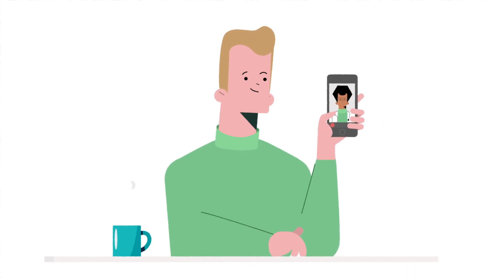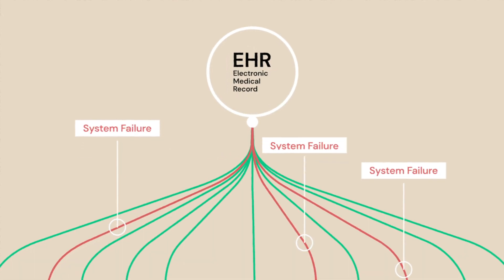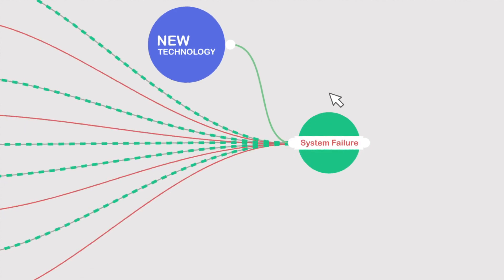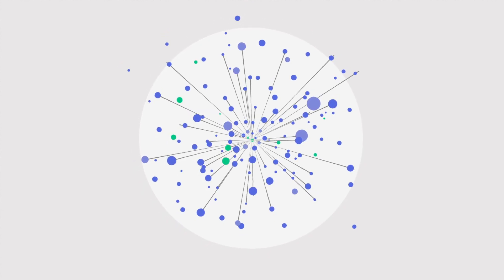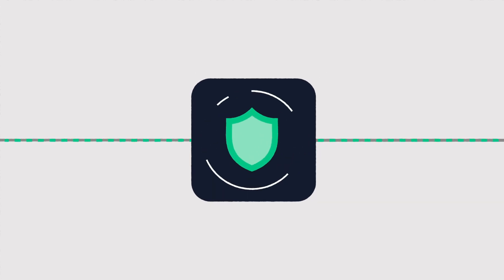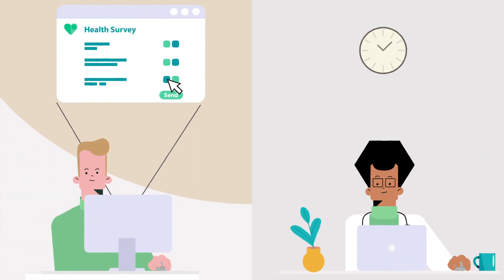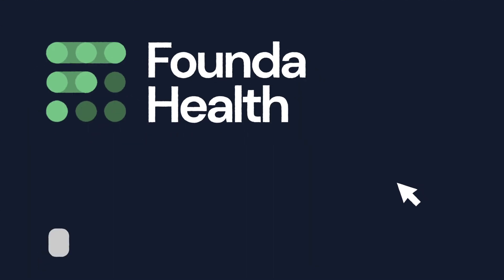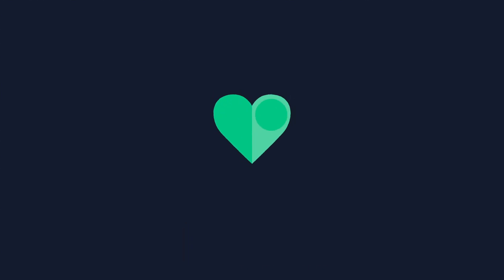The Founda Health Platform Explained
Healthcare technology is innovating incredibly quickly with applications being developed all over the world that can drastically improve care. The problem is that getting all this new technology to work with hospital’s systems that are outdated, slow and unscalable is ... tricky.

Founda provides a cloud-based platform that functions as a communication platform,
translating all the legacy healthcare systems into a standardized database that can be easily connected via modern, encrypted, safe APIs with innovative apps. Better technologies, more time to care.